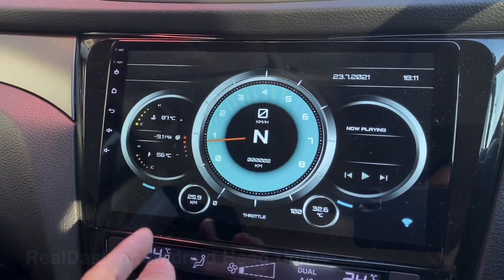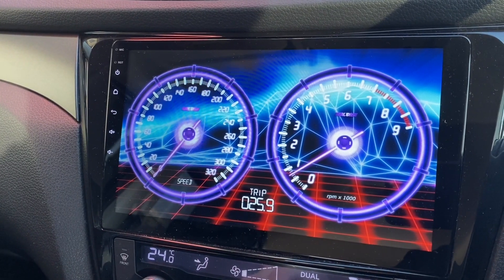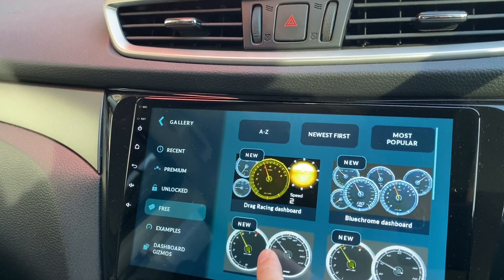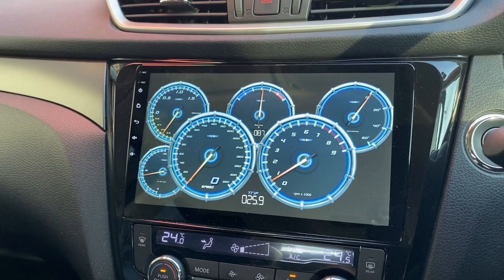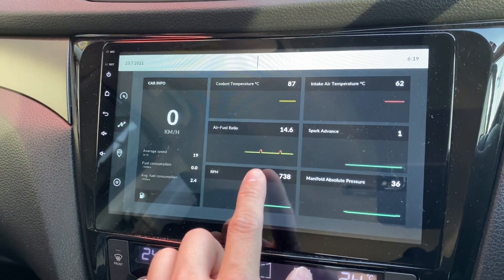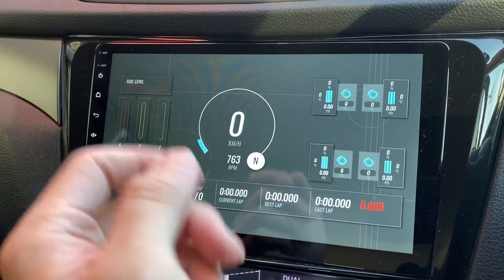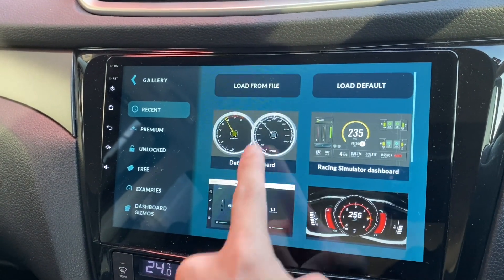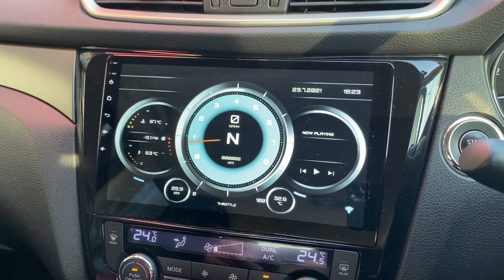Check out all Free Themes in RealDash installed on Android Head Unit